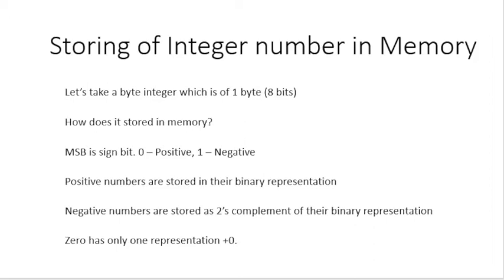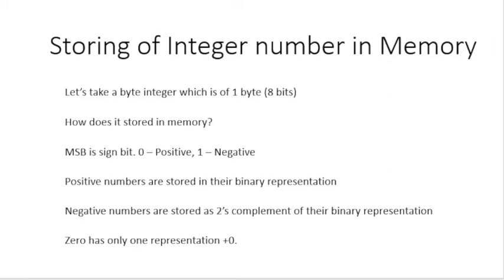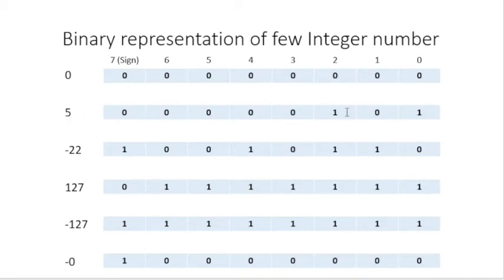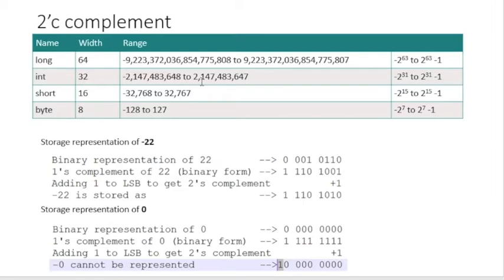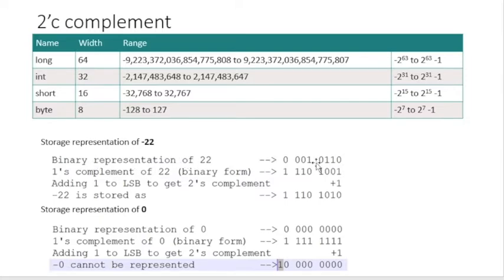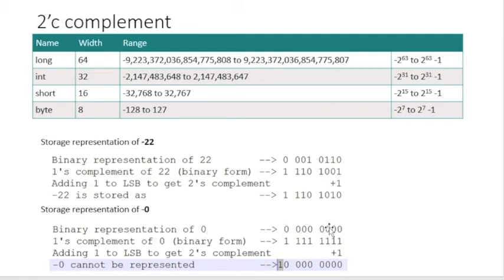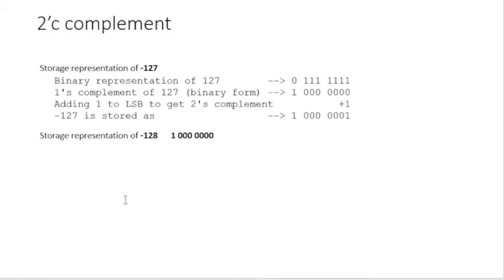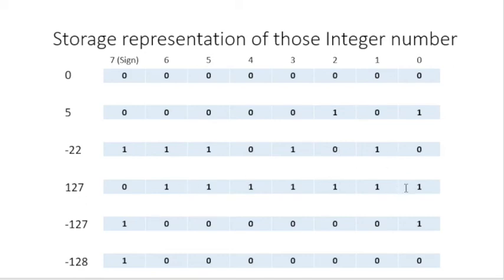How integer numbers are stored in memory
How byte, short, int and long numbers are stored in memory in different languages like Java, C, C++.